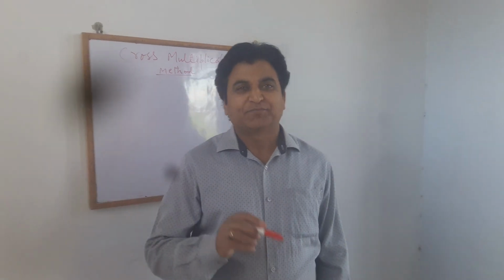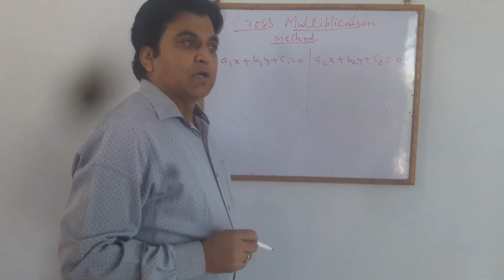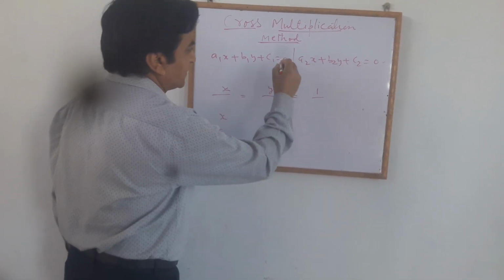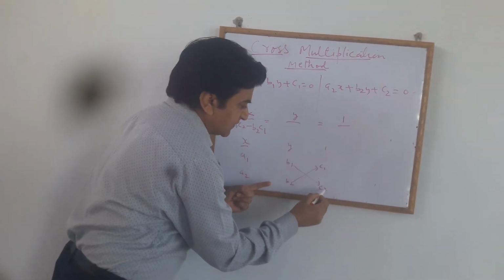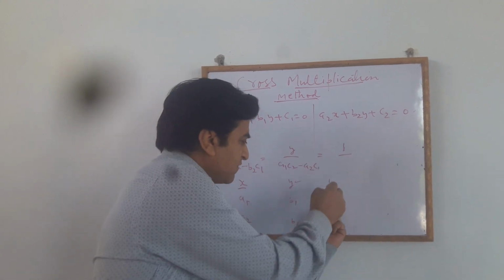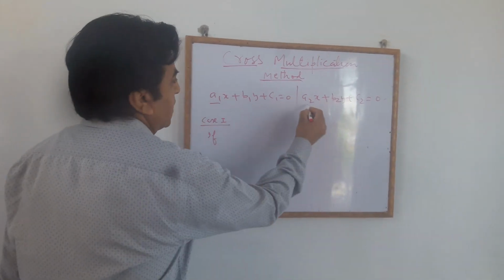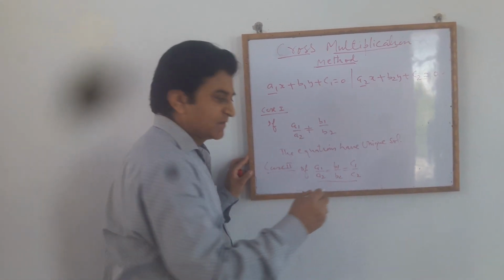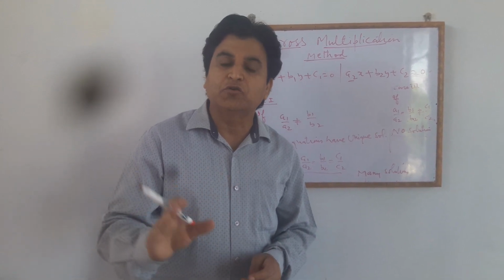Cross multiplication method